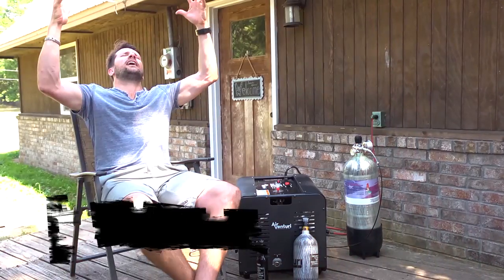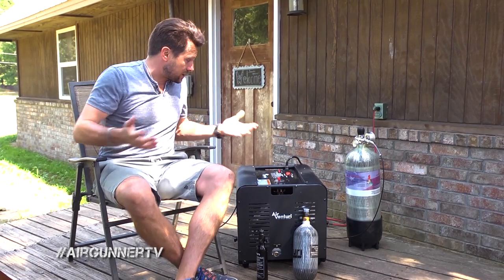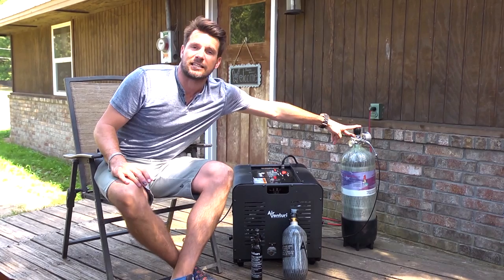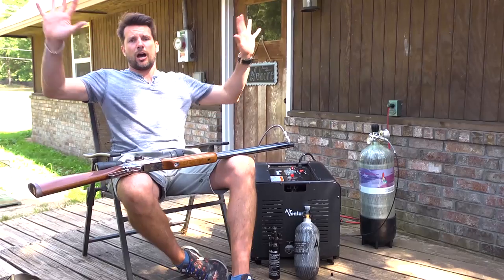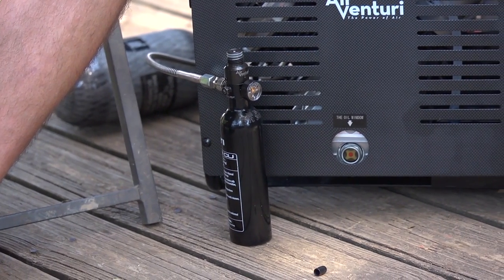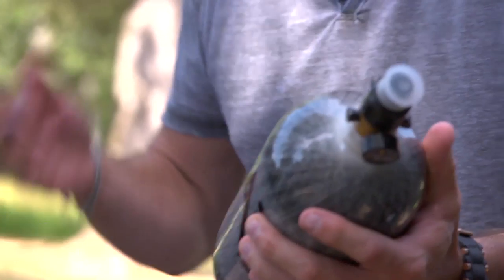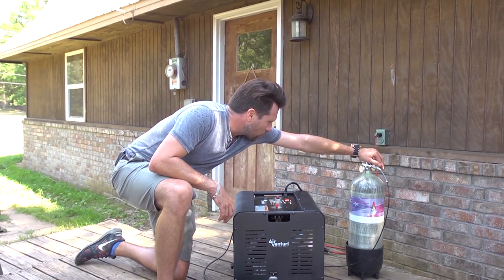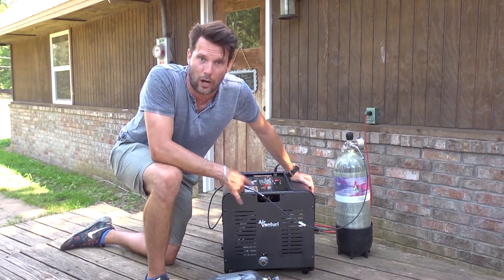Air Venturi 4500 PSI HPA Air Compressor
The Air Venturi 4500 psi compressor is all that you need to become your own air fill source. Whether filling a PCP air gun directly, carbon fiber tank,  or even a SCUBA tank, the Air Venturi Compressor can do it all.